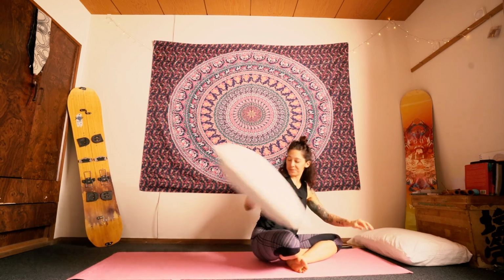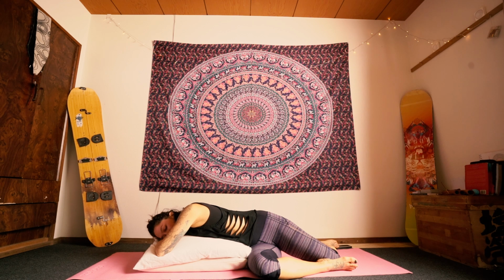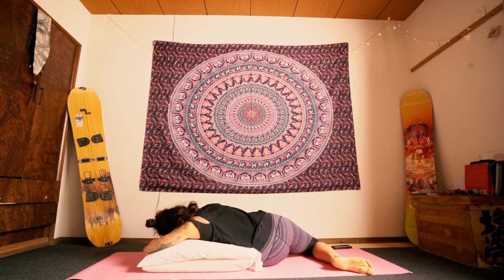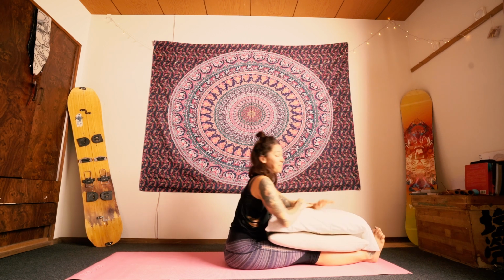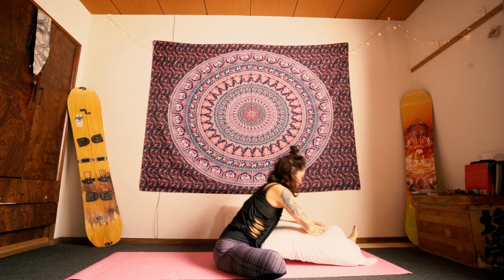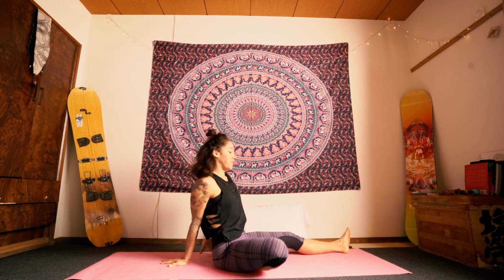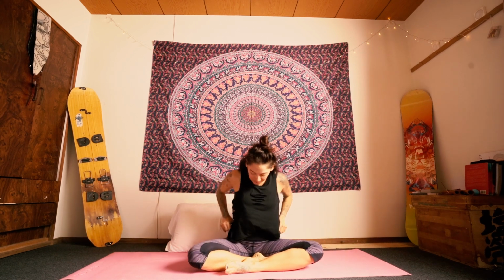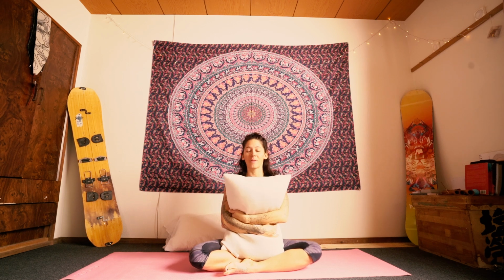YIN YOGA - Gentle, Restful, Beginner, Surrendering Deep Stretch Yoga Routine || 15 minutes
This quick 15 minute yin style yoga stretch is a beginner friendly, deep stretch routine that you can practice daily or weekly for when you want a gentle, restful, surrendering experience of a full yoga class. This FREE yoga video is a full body stretch session that can accompany a weight training session, cardio routine, or any other form of exercise, and can also be used as a stand alone yoga workout for when you are more focused on stretches, becoming more flexible, and feeling a sense of healing in the body. Yoga is often searched for when trying to find relief from pain or tension in the low back, the upper back, the shoulders, neck area, hips, lower body, and more, and the stretches in this quick, yoga for beginners flow may be the keys to unlocking a more pain free lifestyle! Join us as certified yoga instructor Echo Widmer guides us through this quick, total body, daily stretch yoga workout.